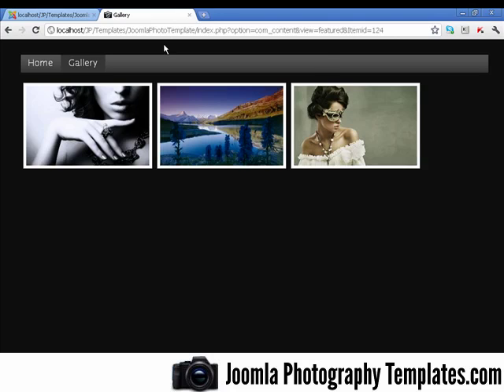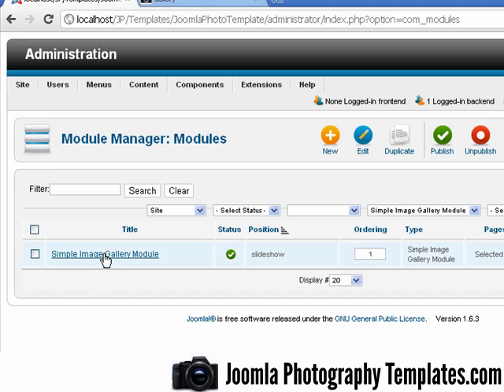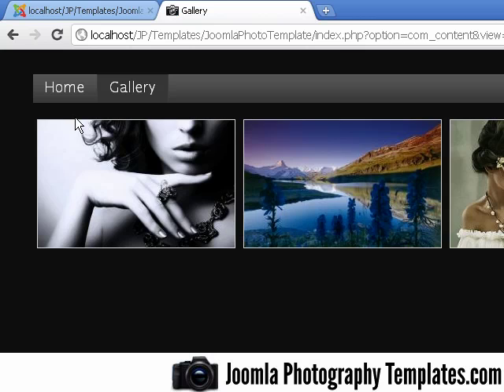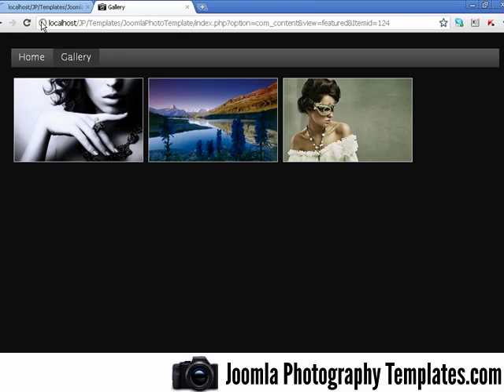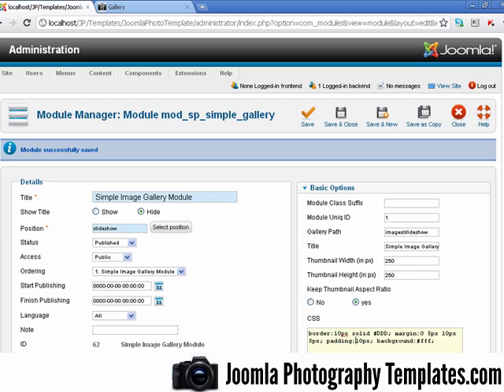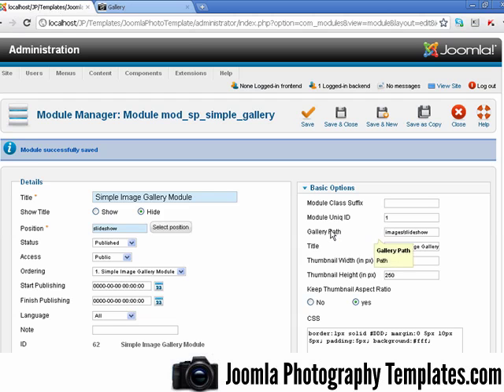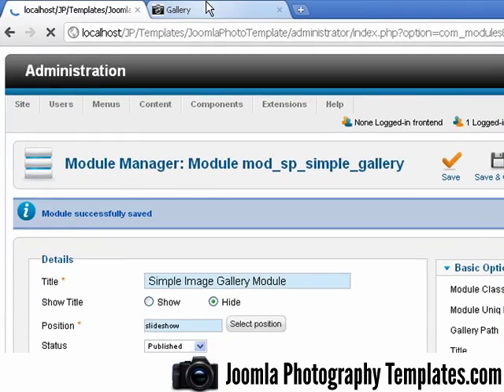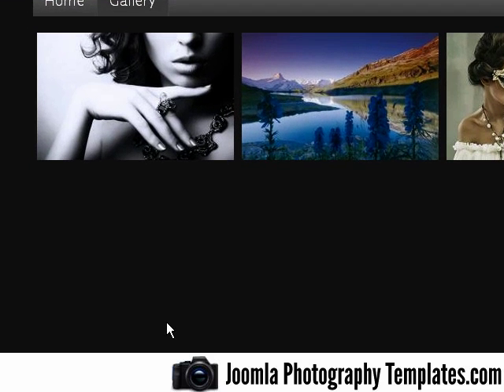Joomla 1.7 Simple Gallery Module CSS Tutorial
Joomla 1.7 Simple Gallery Module CSS Tuotorial,
for the joomla 1.7 photo template